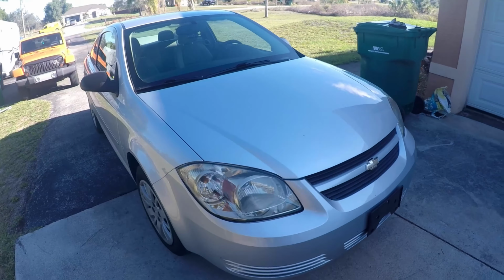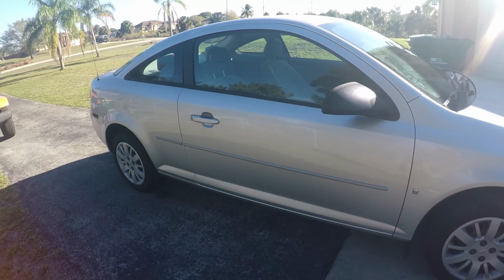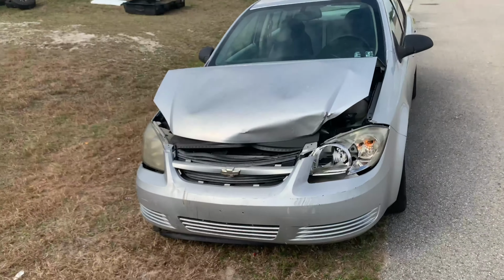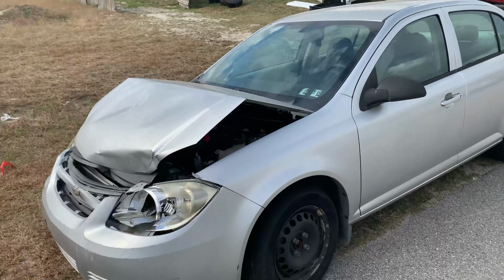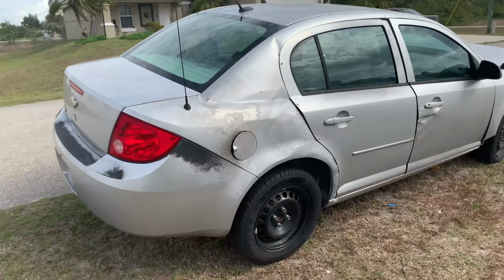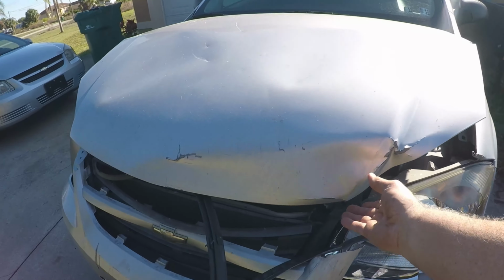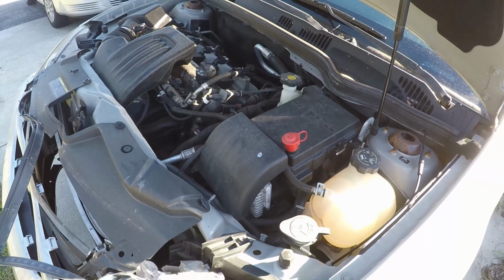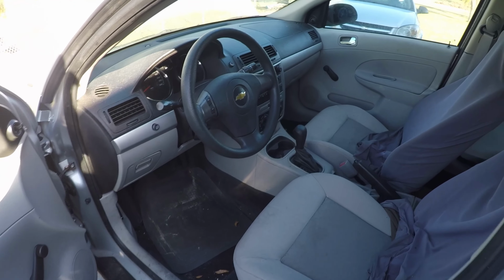My Goblin Build - 03